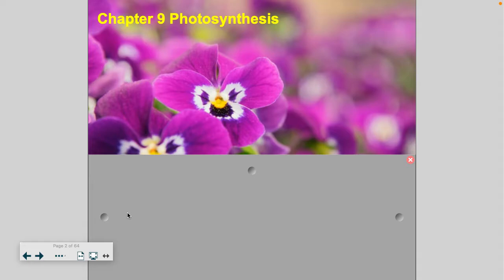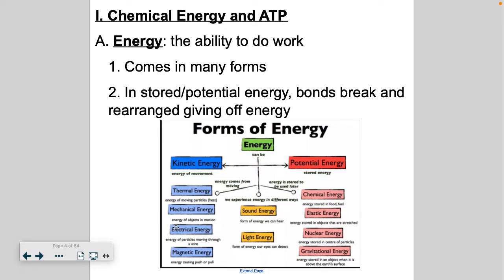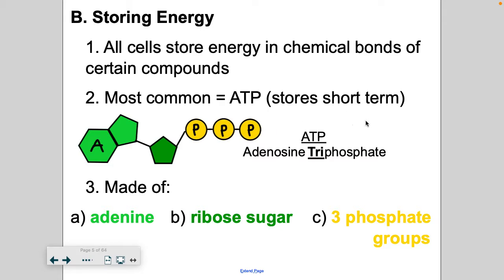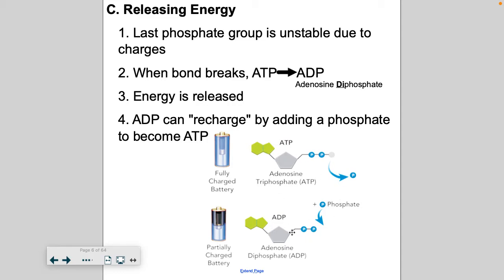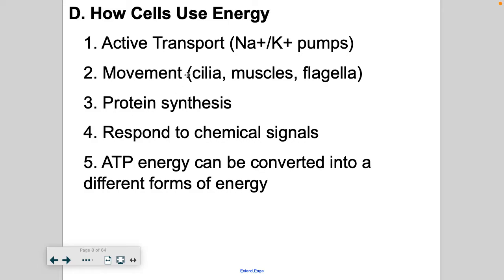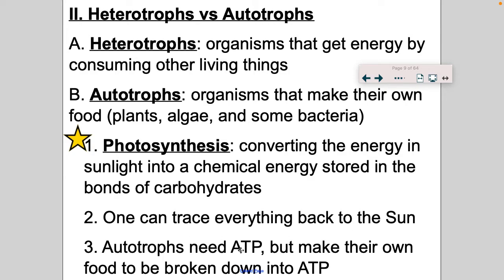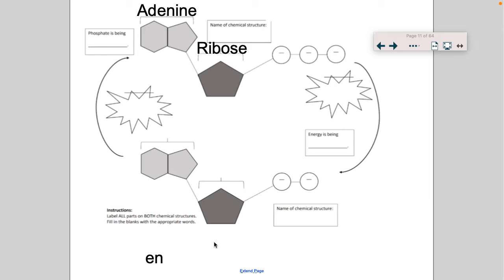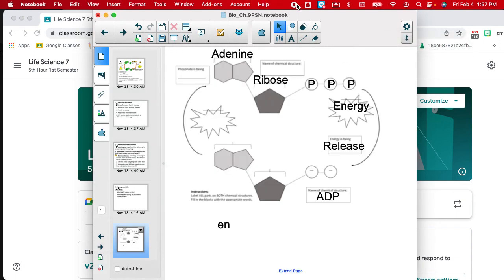9.1 Energy and Life